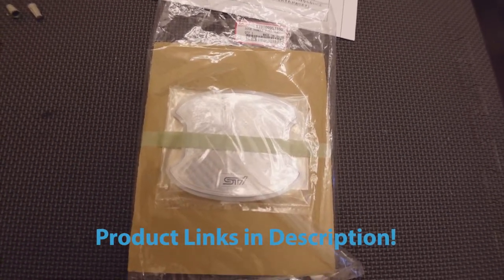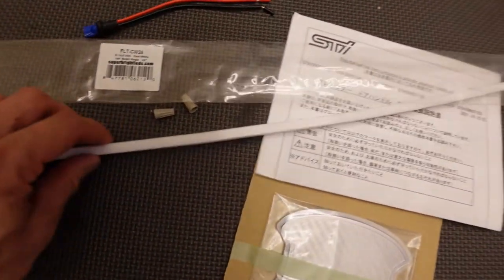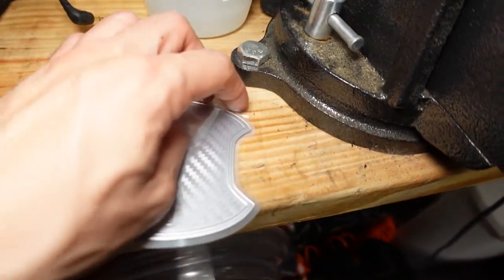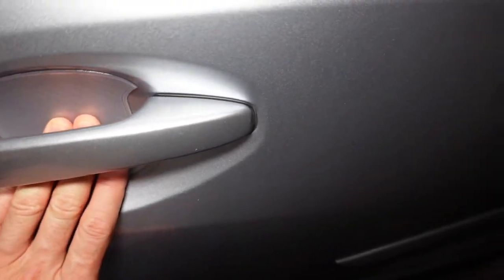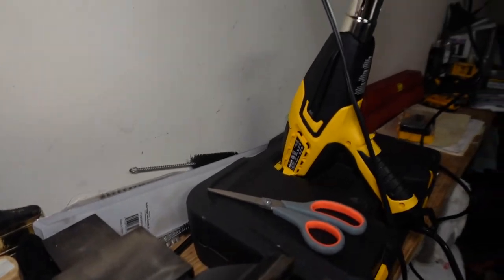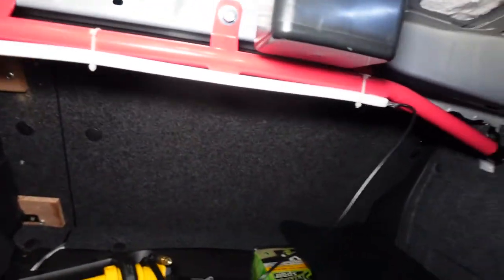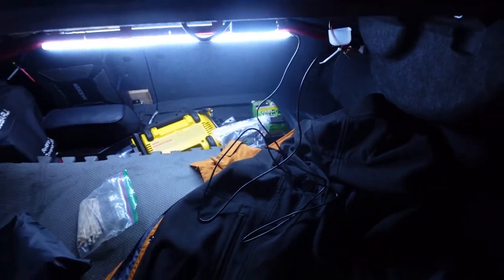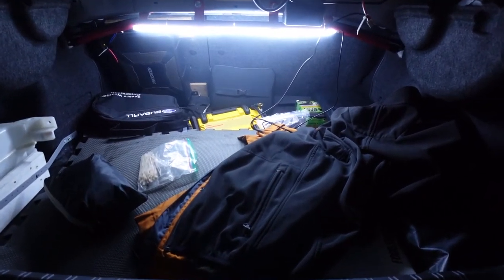WRX gets LED trunk light and Door Cup Protectors!! 2015+ WRX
STi Door Cup Protectors - ST91099ST100

Wedge bulb wire adapter
Solder Wire Connectors